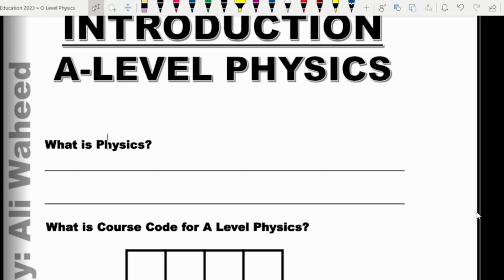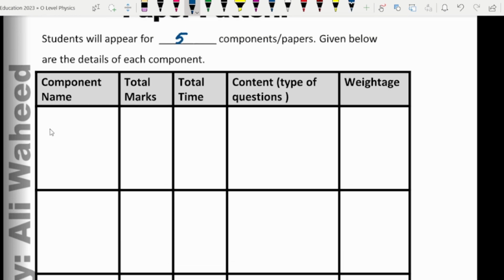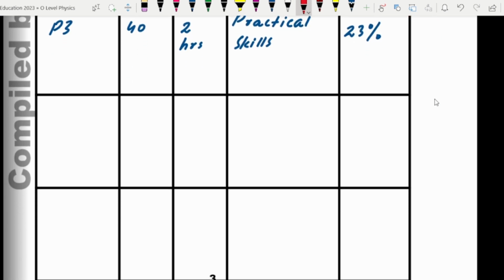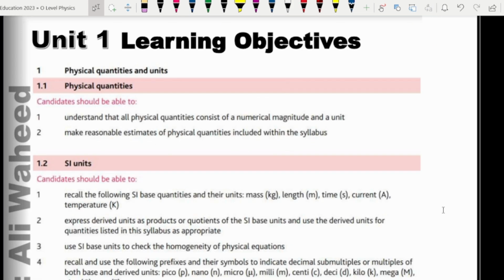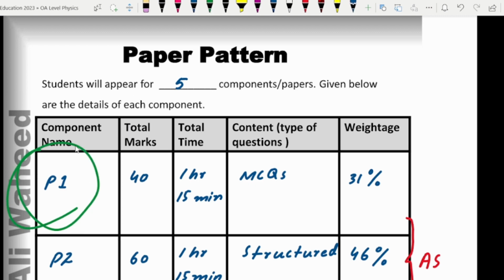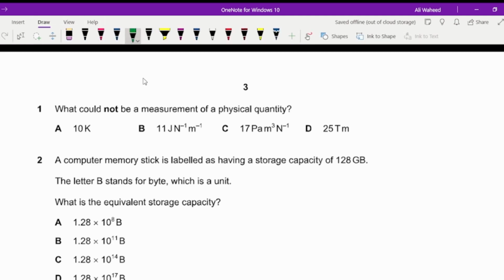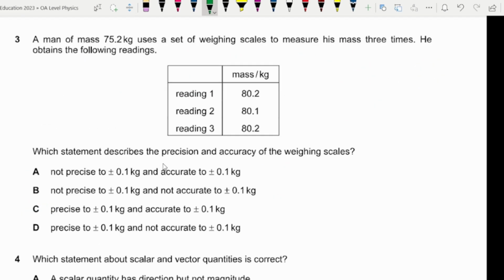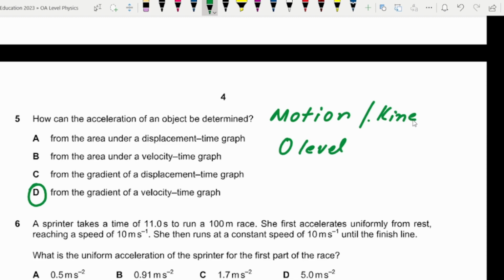A Level Physics | An Introduction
Lesson 0 ) Introduction to A level Physics